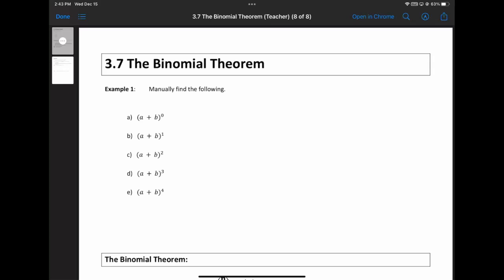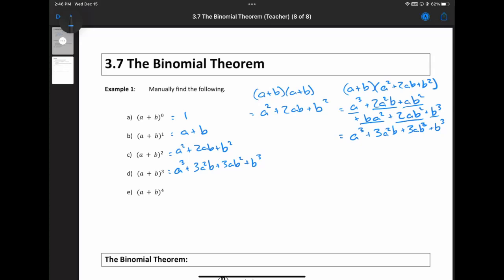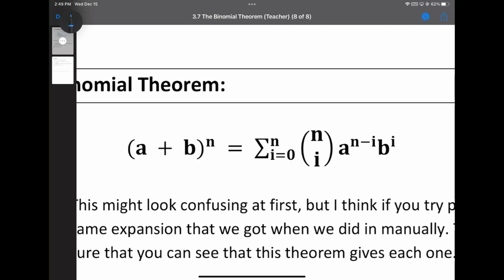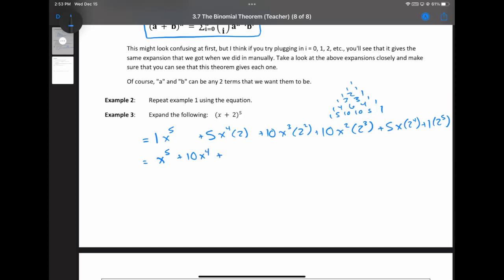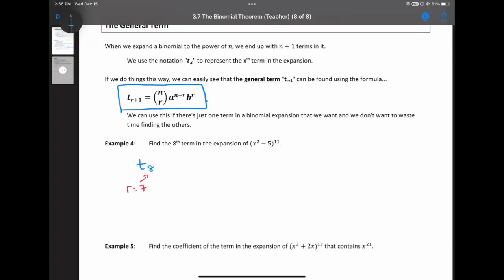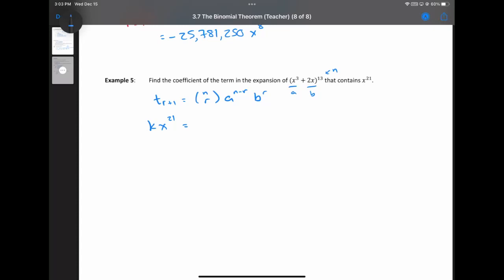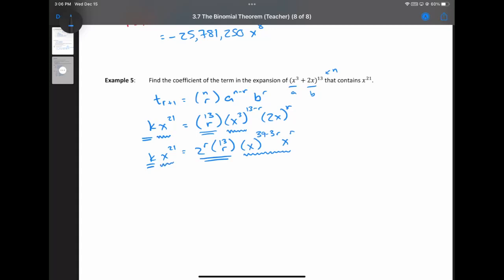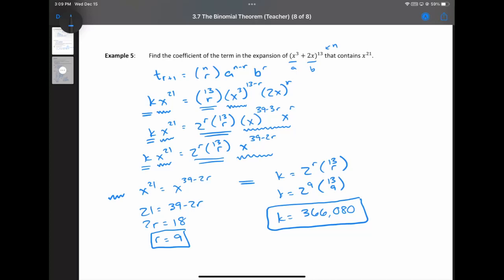5.5 The Binomial Theorem (Math with Mr. Ray)